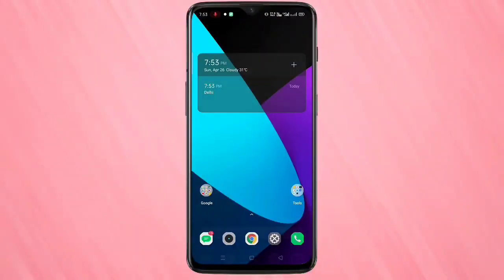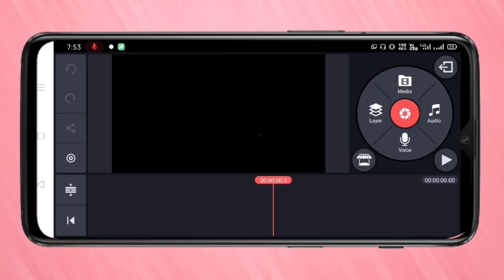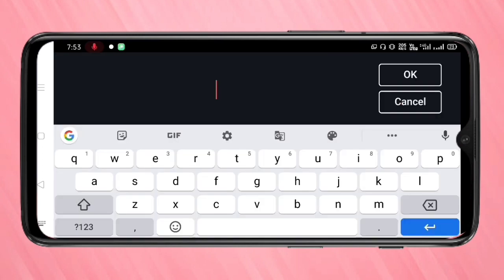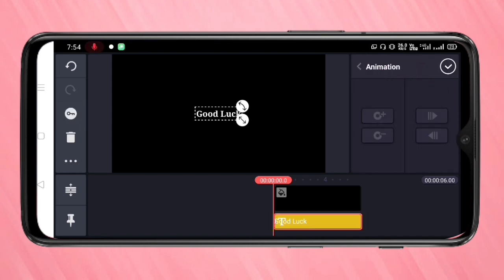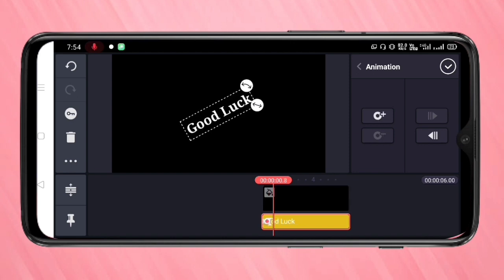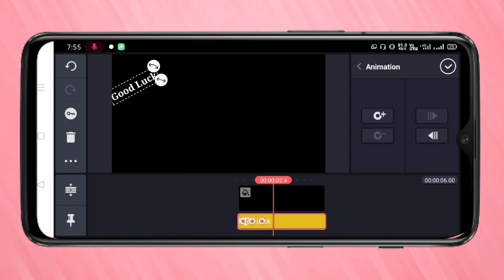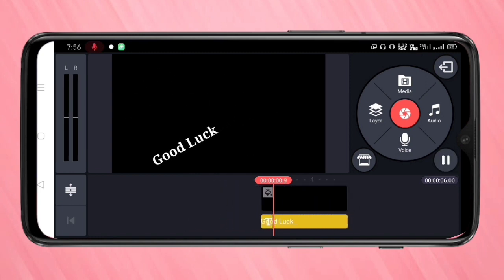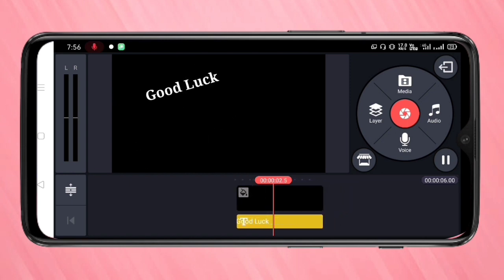How To Use Text Animation Key On Kinemaster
Hai friends this video shows that how to use animation key on Kinemaster